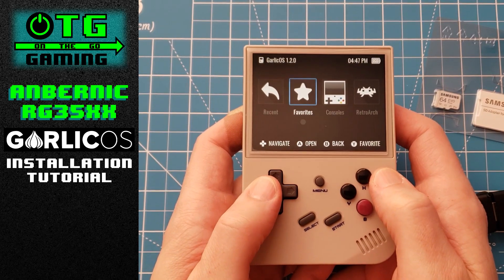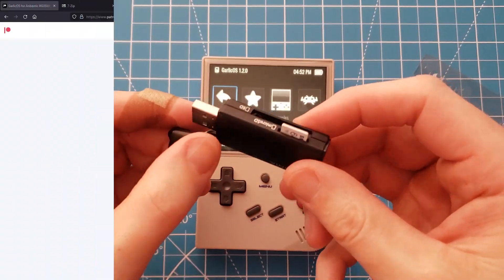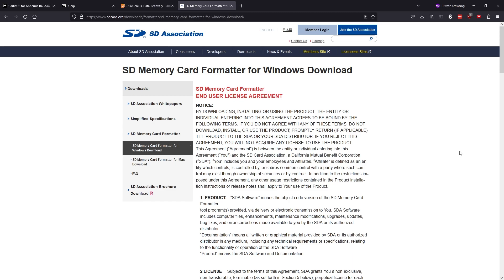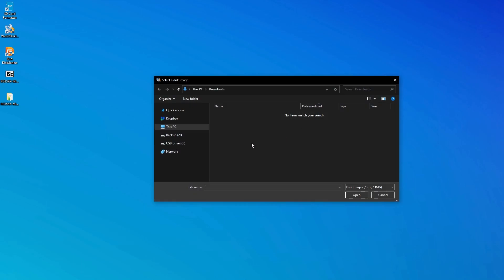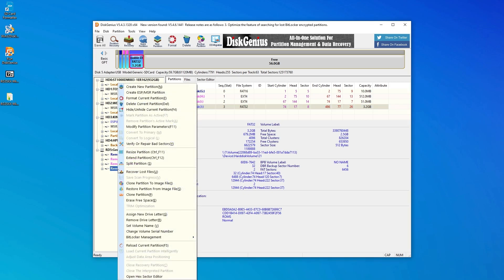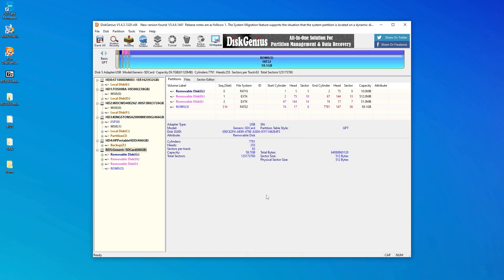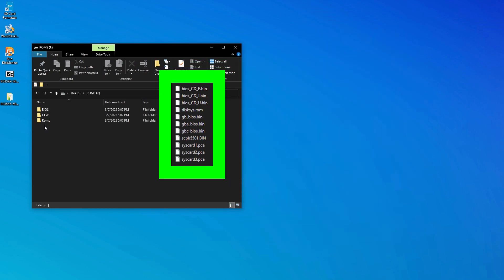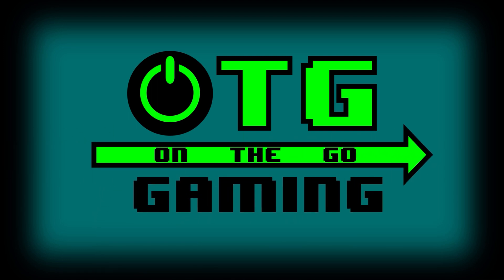Anbernic RG35XX GarlicOS Install & Setup Guide (OUTDATED - SEE DESCRIPTION FOR NEW VIDEO)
THERE'S A NEWER VERSION OF THIS TUTORIAL THAT COVERS A FEW ADDITIONAL STEPS. WATCH IT HERE:

GarlicOS is THE custom firmware you need to get the most out of your Anbernic RG35XX. In this setup tutorial I will show you how simple and easy it is to get the OS up and running, as well as how to avoid common installation mistakes.

Via this video guide we will cover:
1) How to download and install GarlicOS.
2) All the software tools you will need from start to finish.
3) What type and size SD card you should use.
4) Overcoming a common installation mistake regarding the ROMS partition.
5) What BIOS files are recommended and where to store them.
6) How and where to transfer your ROM files.
Links
Anbernic RG35XX for sale on Our eBay Store (Limited Quantity. More Arriving Soon)
Intro 00:00
What You'll Need: Hardware  00:27
What You'll Need Software 01:14
Flashing GarlicOS to the SD Card 02:52
Delete and Recreate the ROMS Partition - DON'T EXTEND 04:42
Recommended BIOS Files and Where They Should Go 06:31
Where to Transfer ROM Files 07:15
Conclusion 07:49